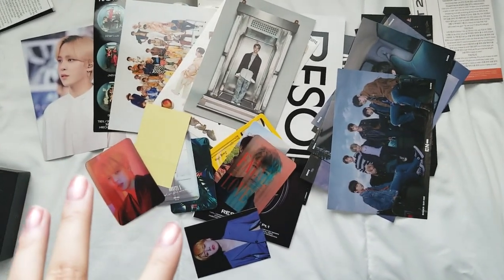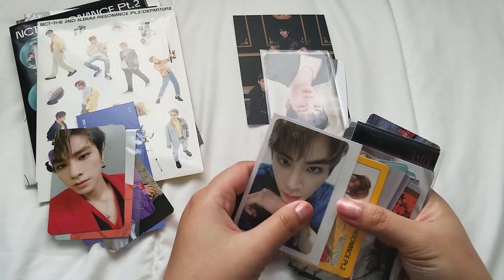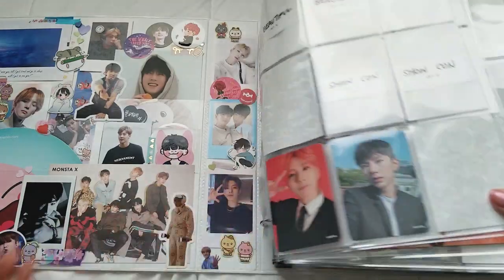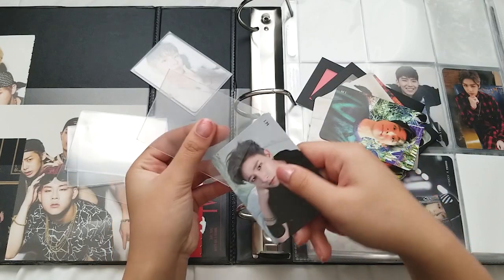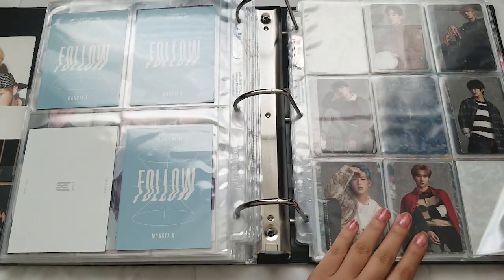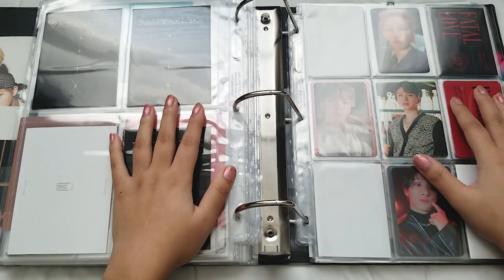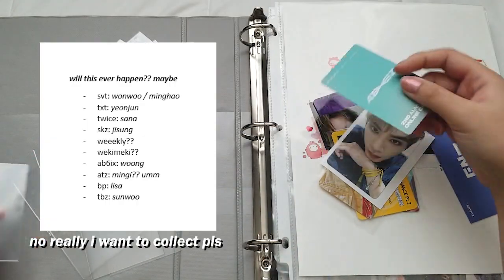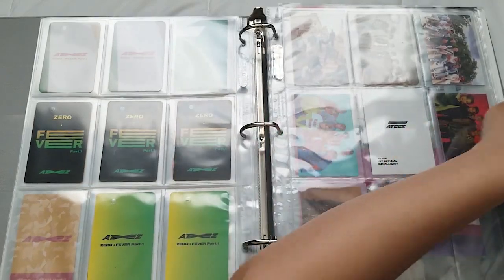✧ sorting and organizing my photocard binders ✧ collection plans!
open me; ✧

now this was a very chat filled video ( i blame the cold brew i drank ) but yay for the first sorting and organizing kpop photocard binders of the new year !! i'm very excited to see how my collection grows in these next few months and i'm glad you are all here to be apart of this
ALSO peep the new intro and outro i really like them

✧ timestamps:
00:00 intro
03:00 monsta x non album
03:45 monsta x
16:55 ateez
19:03 nct and wayv
23:20 itzy
24:06 enhypen

✧ upcoming videos:
- decorating my photocard binders
- starting a new collection??
- changkyun comeback

✧ supplies used:
- binders (3in., 1 1/2in.) : any office supply store
- 1 pocket sleeves : any office supply store or section
- 9 pocket sleeves (ultrapro platinum) : amazon
- 2 pocket sleeves (ultrapro platinum) : amazon
- larger 2 pocket sleeves (off brand) : andy_jack on ebay
- 3 pocket sleeves (ultrapro platinum) : amazon
- 4 pocket sleeves (ultrapro) : ebay
- binder decals : violetcartshop on etsy
- holographic photocard sleeves : albatross on etsy
- regular photocard sleeves (ultrapro) : amazon